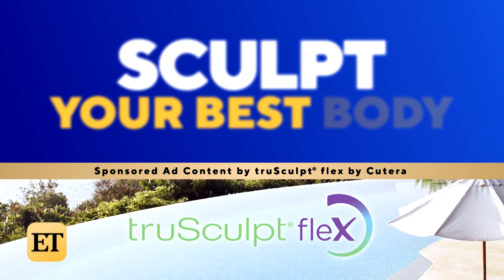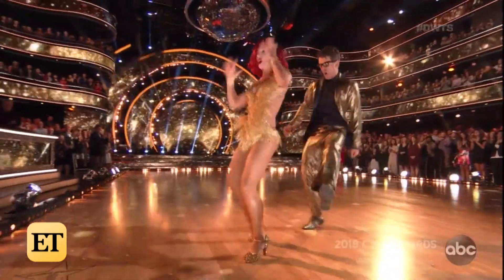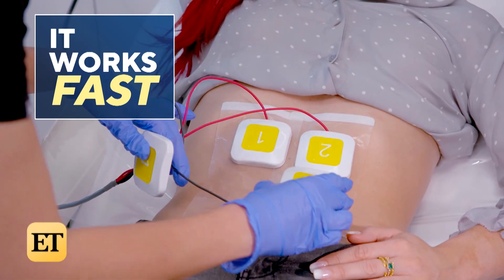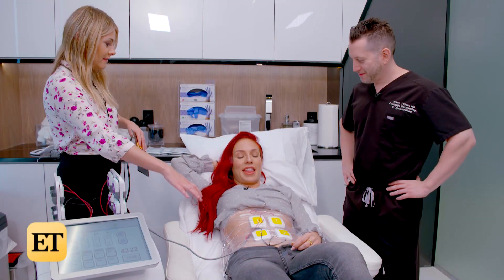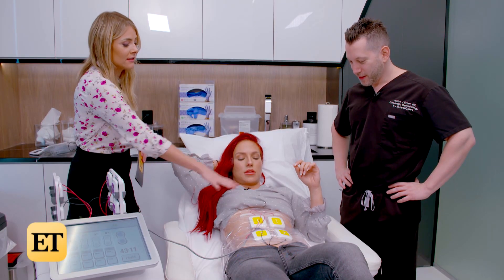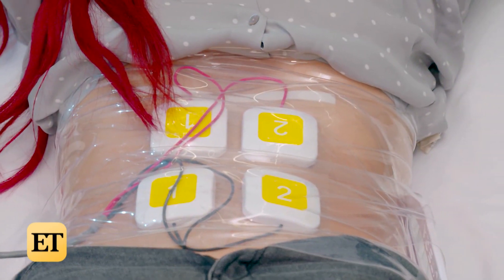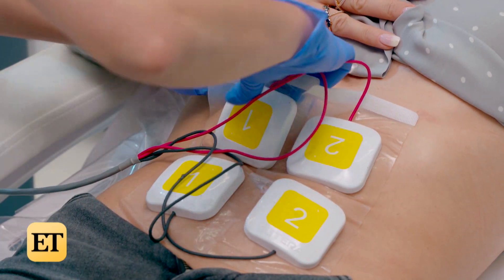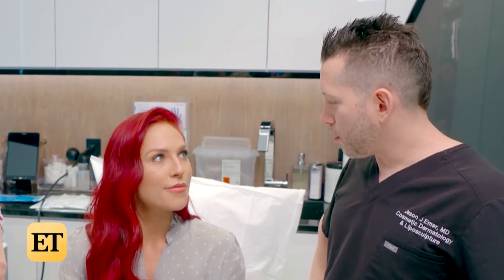Sharna Burgess Shows How truSculpt flex Really Works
Sharna Burgess takes ET to her first truSculpt flex appointment with Dr. Jason Emer in Los Angeles, CA.